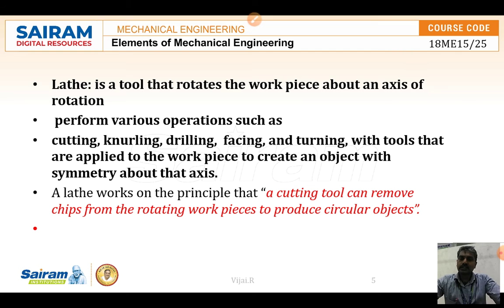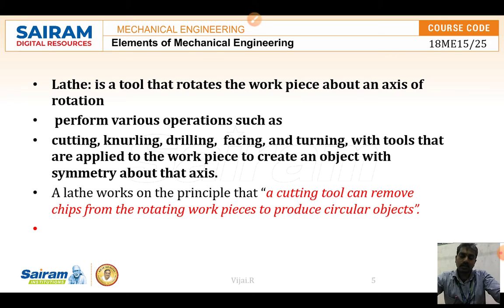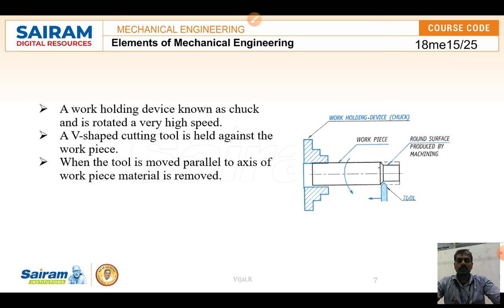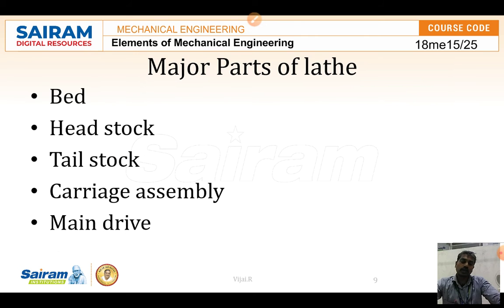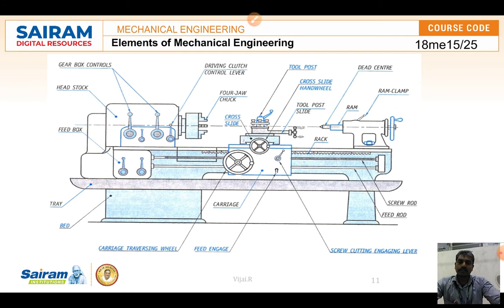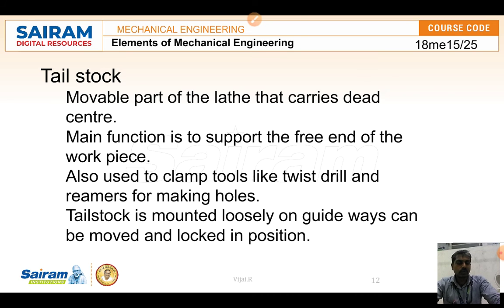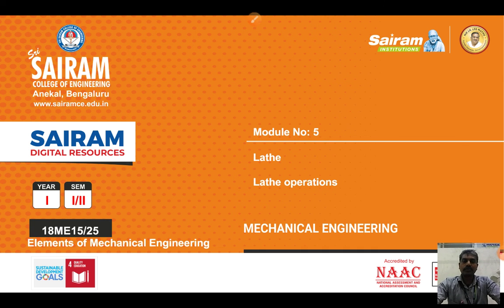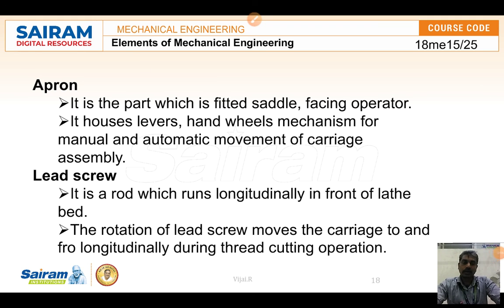Lecture Video 1_18ME15_Module 5_principle of lathe,parts of lathe_Vijai.R